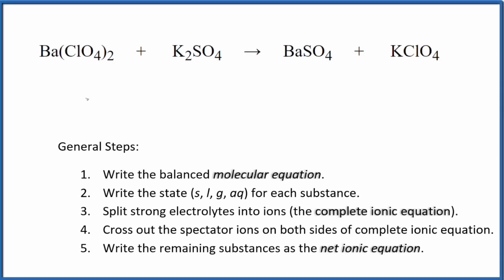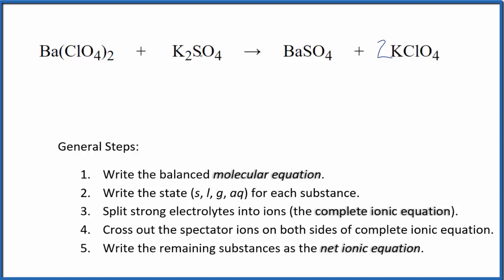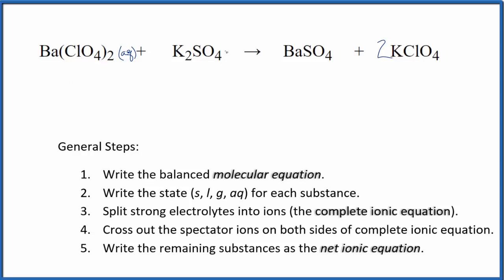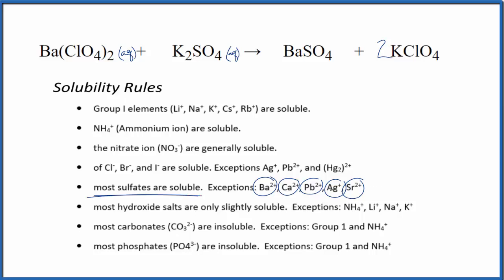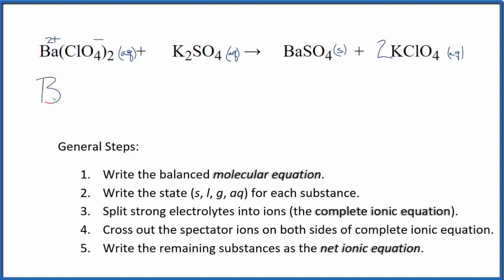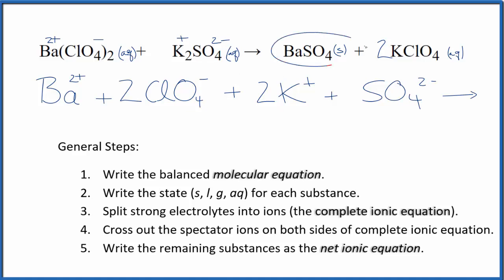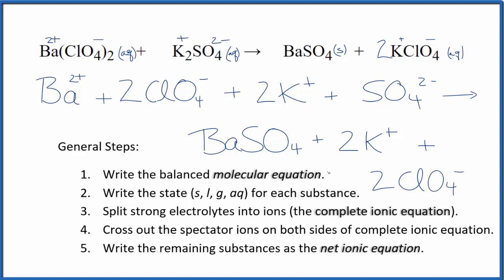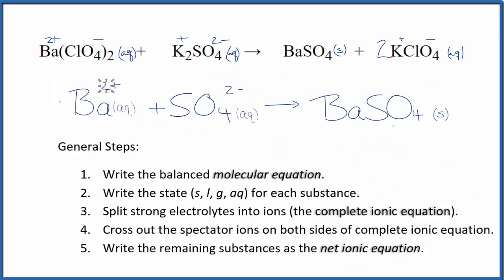How to Write the Net Ionic Equation for Ba(ClO4)2 + K2SO4 = BaSO4 + KClO4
There are three main steps for writing the net ionic equation for Ba(ClO4)2 + K2SO4 = BaSO4 + KClO4 (Barium perchlorate + Potassium sulfate). First, we balance the molecular equation. Second, we write the states and break the soluble ionic compounds into their ions (these are the strong electrolytes with an (aq) after them). Finally, we cross out any spectator ions. These are the ions that appear on both sides of the ionic equation.

Important Skills

More Practice

General Steps:

1. Write the balanced molecular equation.
2. Write the state (s, l, g, aq) for each substance.
3. Split soluble compounds into ions (the complete ionic equation).
4. Cross out the spectator ions on both sides of complete ionic equation.
5. Write the remaining substances as the net ionic equation.